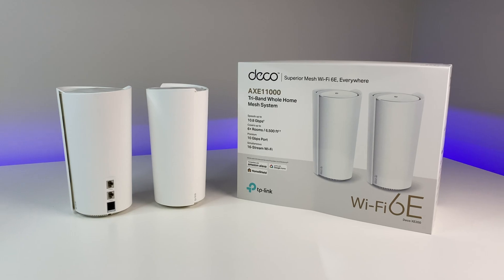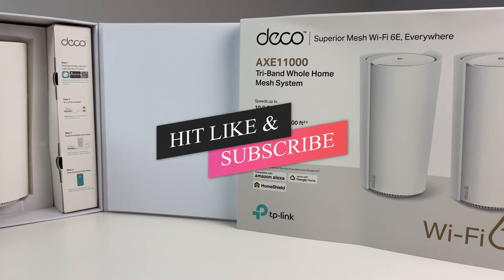TP-Link DECO XE200 WiFi 6E AXE11000 10GB Mesh REVIEW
TP-Link Deco XE200 WiFi 6E is the best WiFi 6E MESH System - AXE11000 10GB MESH REVIEW

00:00 - Intro
00:27 - Unboxing
00:34 - Specs and Ports
01:07 - Performance Test
03:04 - 10Gb Test
03:41 - Setup
04:01 - Final Summary

TP-Link Deco Mesh WiFi AXE11000 Tri-Band WiFi 6E Mesh Network System(Deco XE200) - Replaces Wireless Internet Router and Extender, 10Gbps Ethernet Port, Compatible with Alexa, 2-Pack

WiFi 6E Tri-Band Mesh WiFi – Combines wireless speeds up to 4804 Mbps over 6 GHz and 5 GHz, and 1148 Mbps over 2.4 GHz